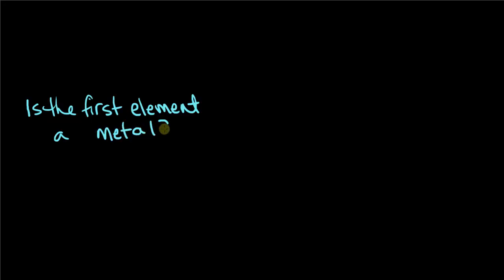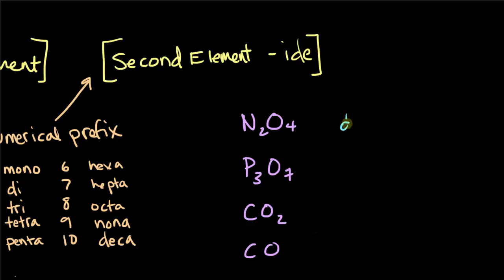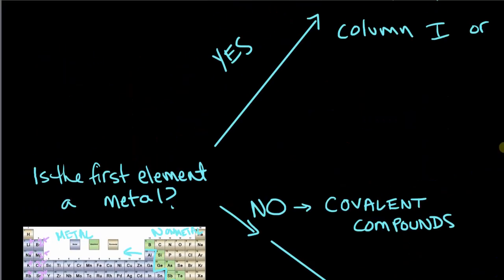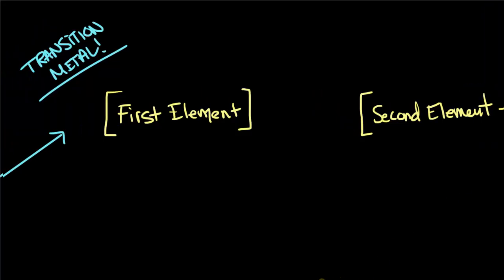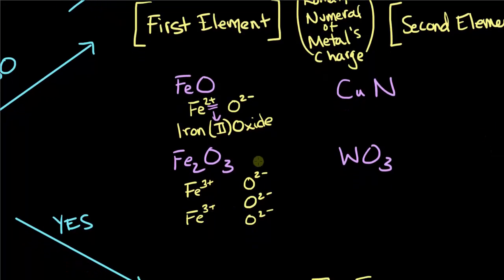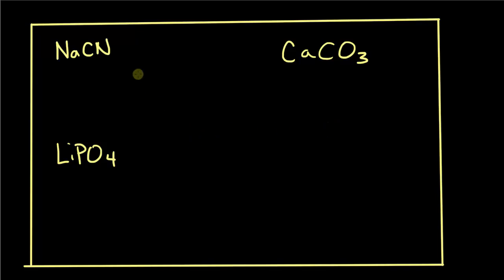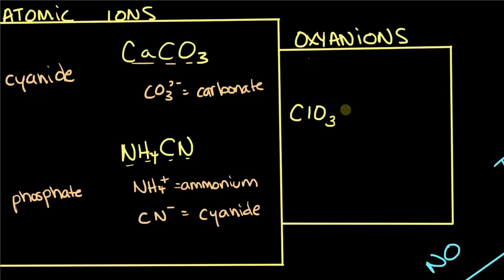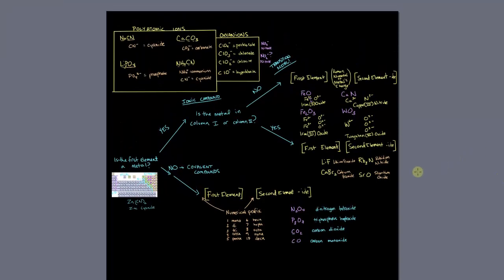Name Any Compound! Your Guide to Chemical Nomenclature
Chemical nomenclature is complicated, but it doesn't have to be hard. Here is a method that will allow you to name ANY compound. Now you just have to practice until it becomes easy.